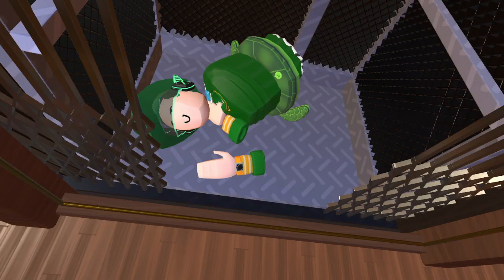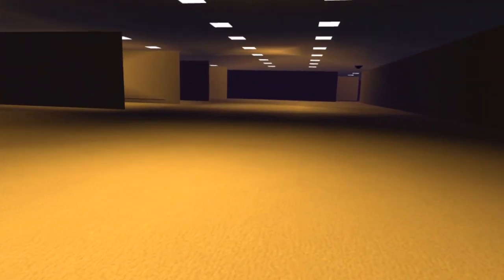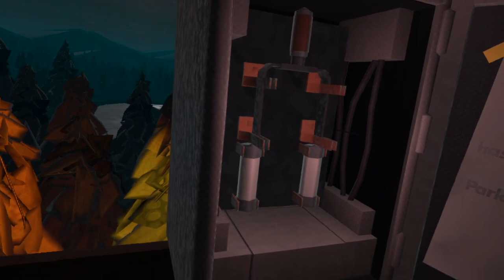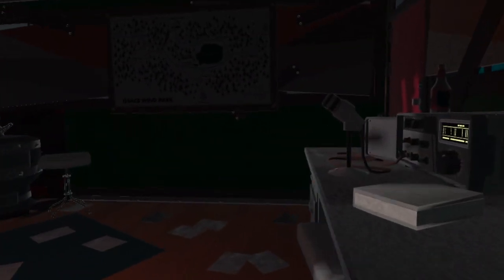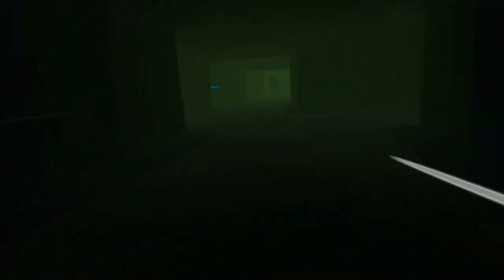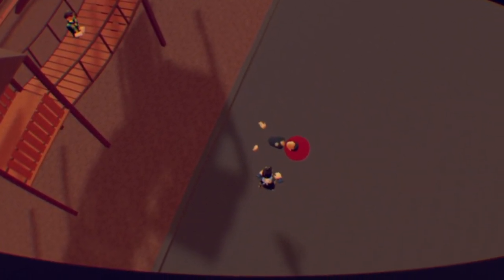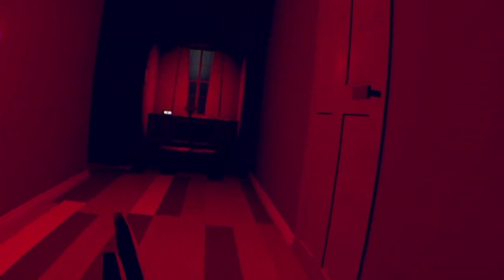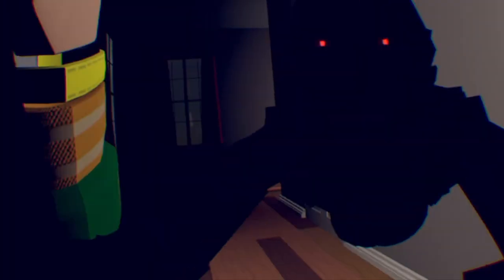Top 5 Scariest Horror Games Of 2021! - Rec Room VR